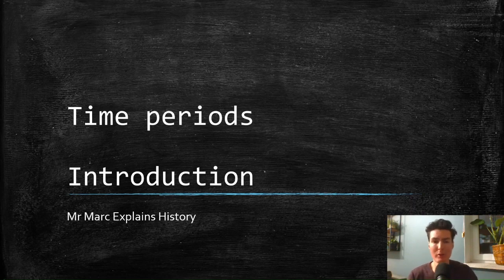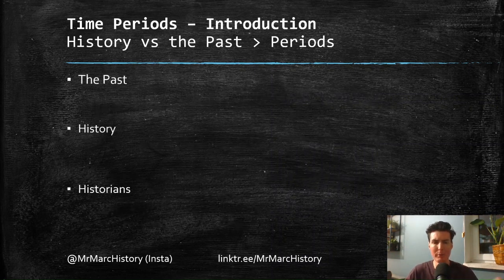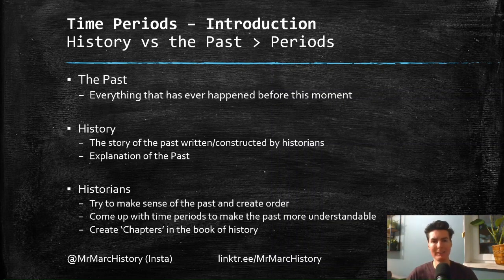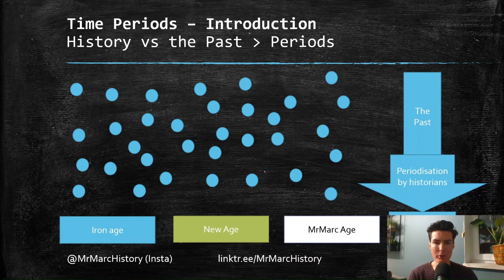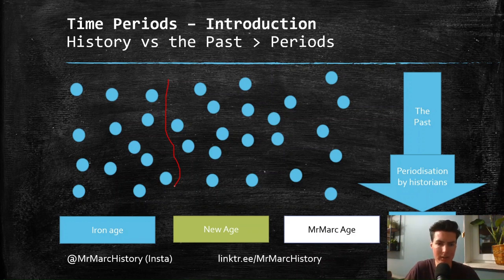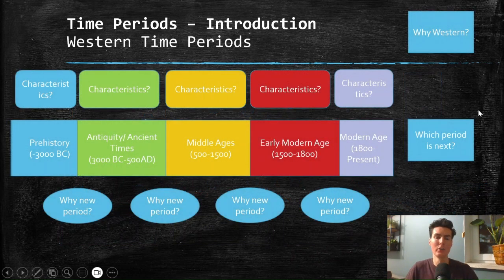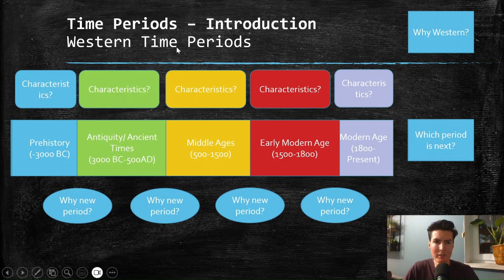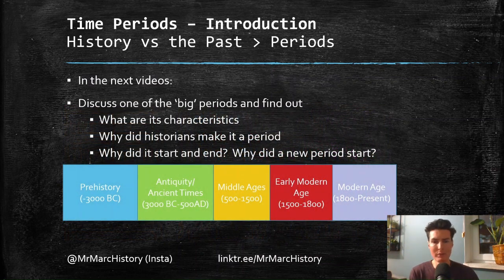Time Periods - Introduction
In this video I explain the basics of historical time periods and how historians 'make' them.